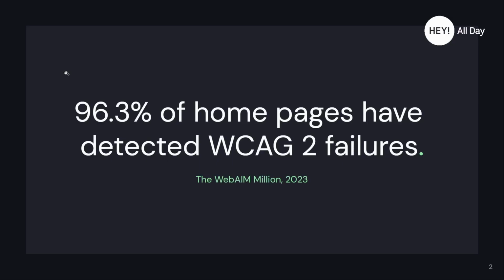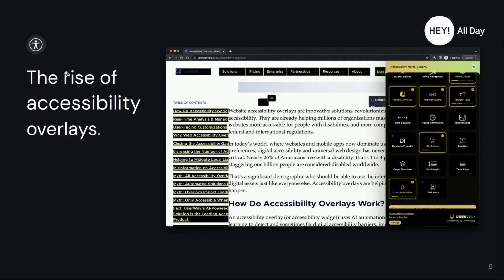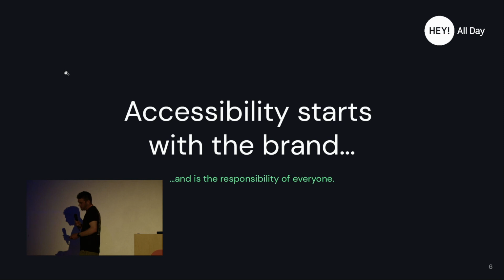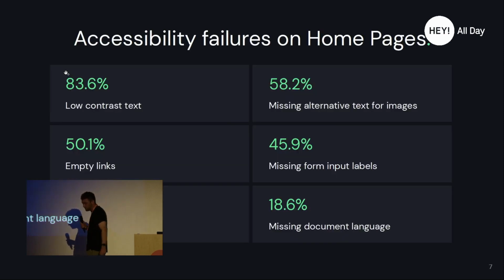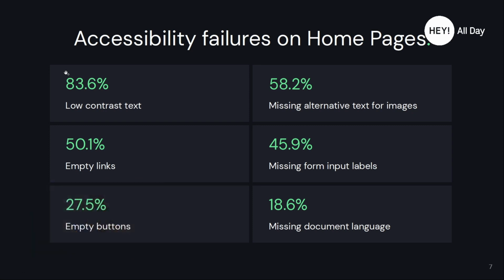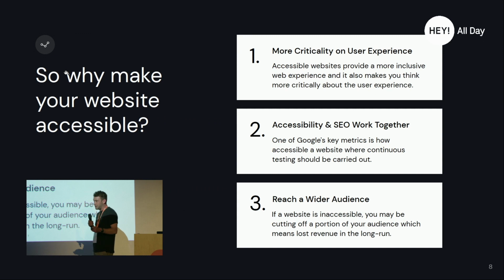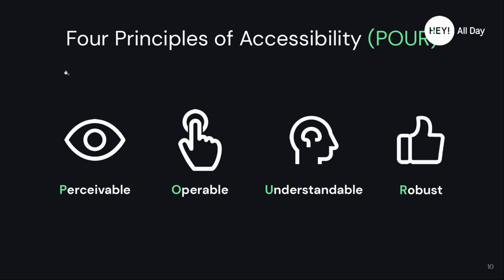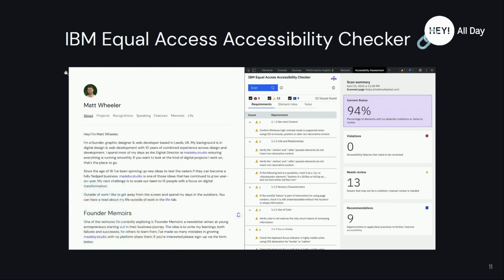All Day Hey 2023: Is your website accessible? Probably not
We’ve seen a rise of ‘accessibility’ plugins where you can simply click a button and your website is magically accessible. These are the perfect example of accessibility as an afterthought. They may be a quick fix to contrast or text size failures. Ultimately, if a plugin needs to be added to fix these, there’s a good chance your core brand is an accessibility failure. Accessibility should be carefully considered from start to finish and implemented with intention.

In this lightning talk, Matt will provide insights on how to build accessible website experiences, some of the most common WCAG 2 failures and how to carefully consider and implement accessibility features rather than an afterthought that is shoehorned in.